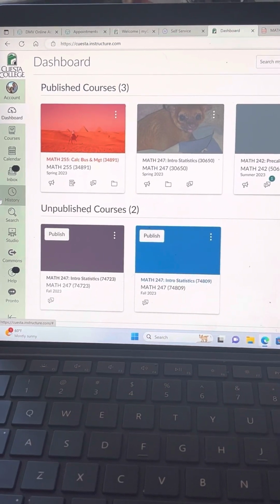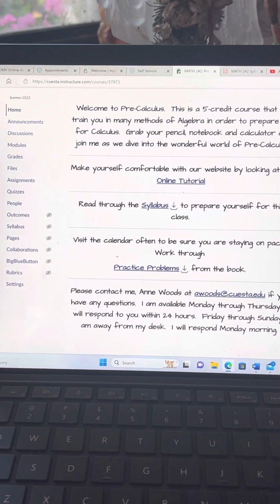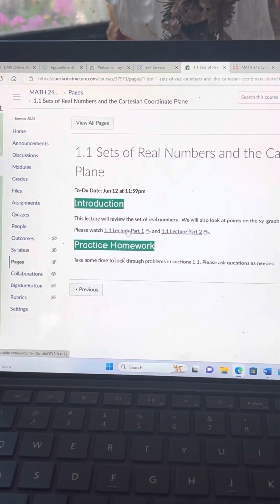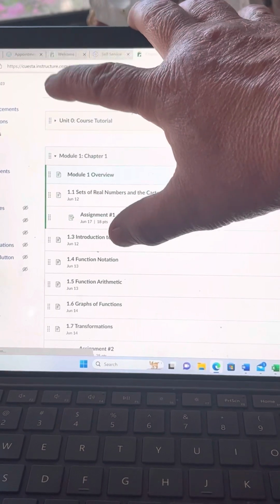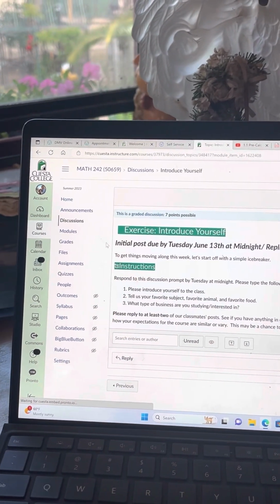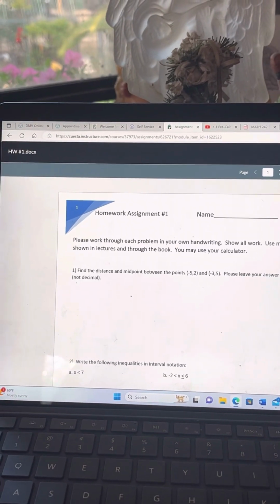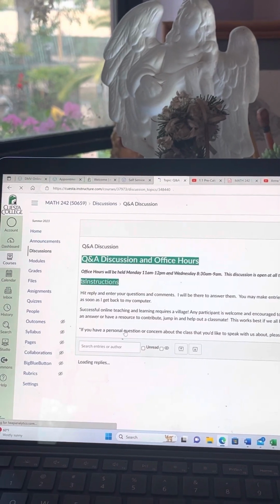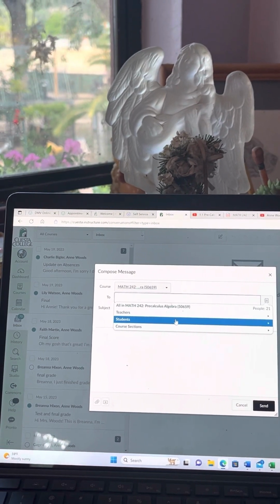Intro to Math 242 Part 2